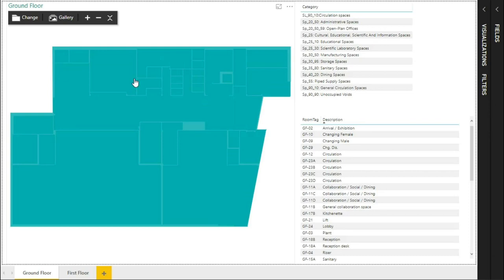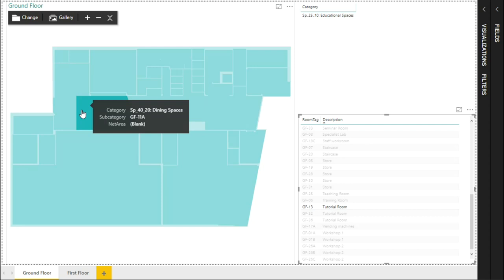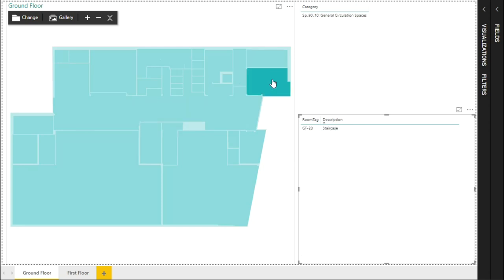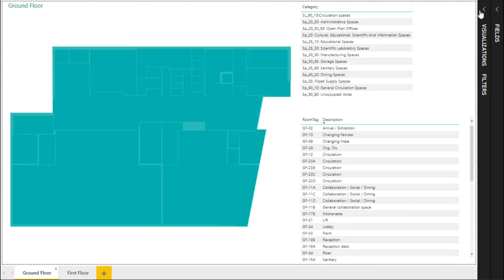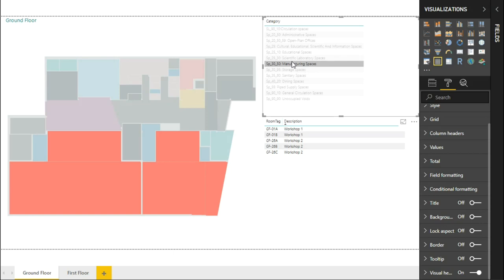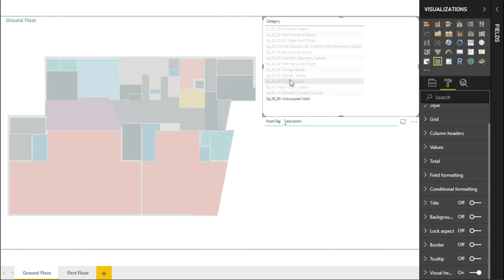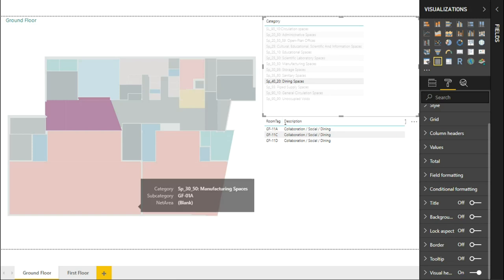Power BI, BIM Level 2, Cobie & Floor Plans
Tim Aikin from ActivePlan explains how COBie data models can be visualized as floor plans and categories in MS Power BI.